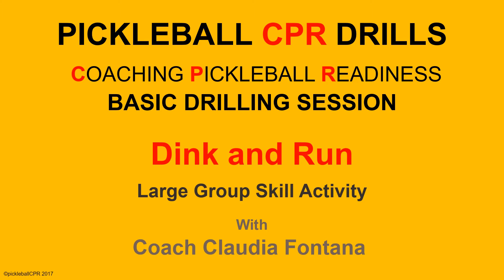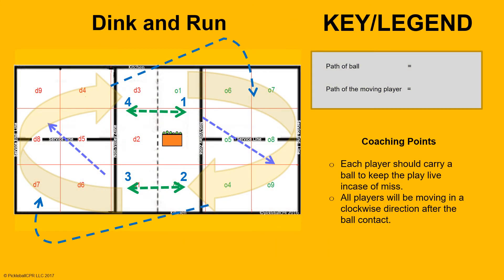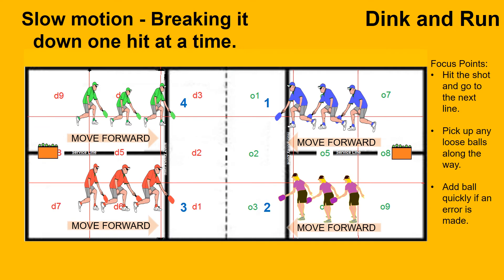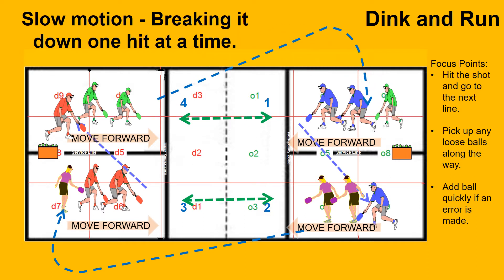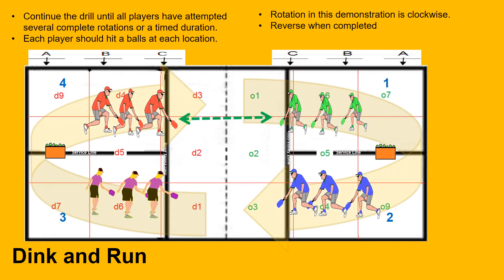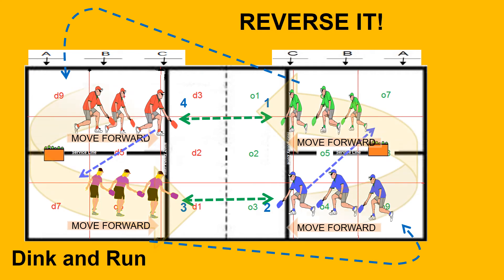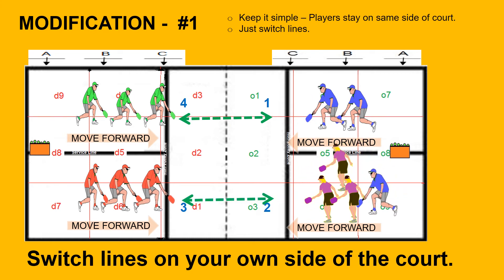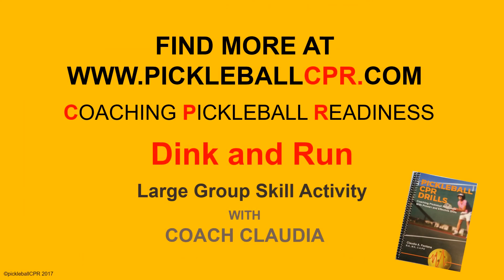Dink and run - Pickleball large group drill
This pickleball large group drill will keep one court busy with activity with 12 or more players on one court. It's a relay style with options. Dink, dink and more dinks. Keep your group moving in this cardio dinking activity. Learn how to effectively get the most out of one court of play, get a workout and dink at all positions in one drill.